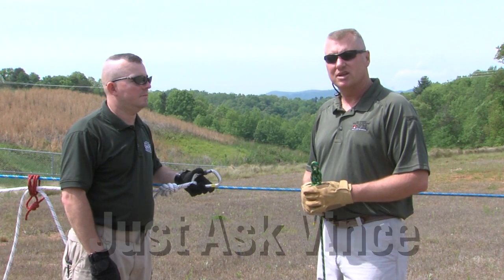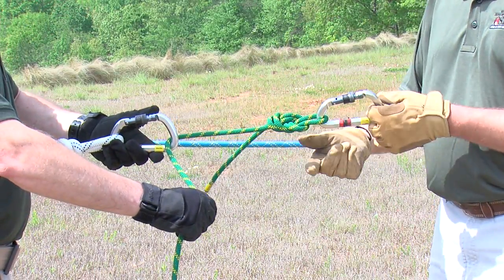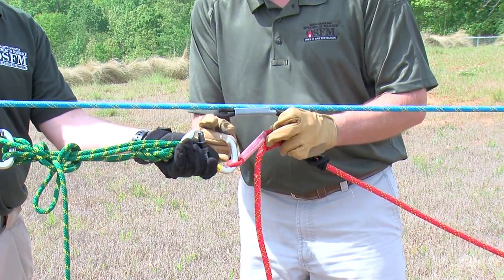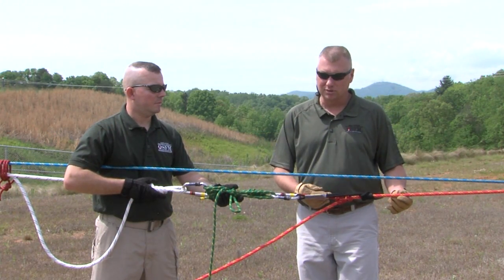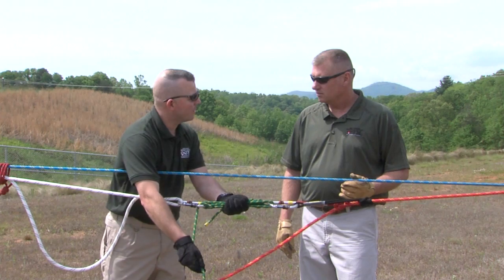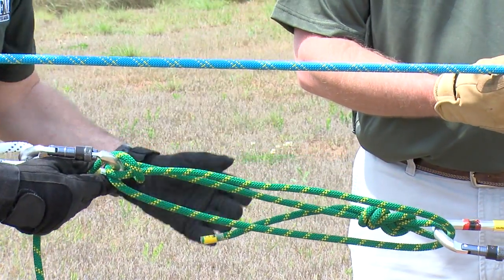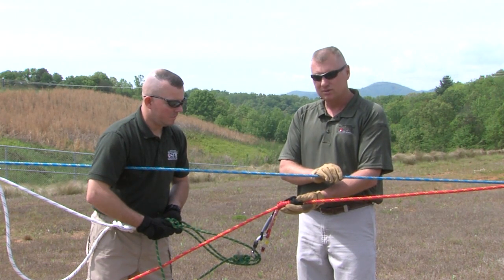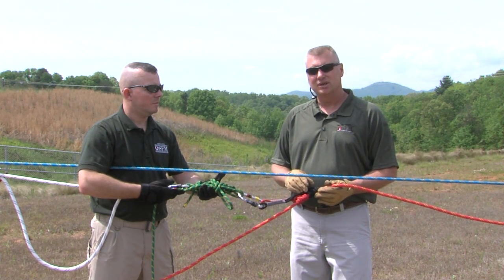Radium Load Release Hitch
How to tie and use a Radium Load Release Hitch